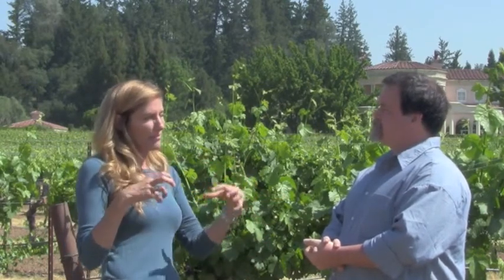Talking about Sauvignon Blanc with Sarah Quider